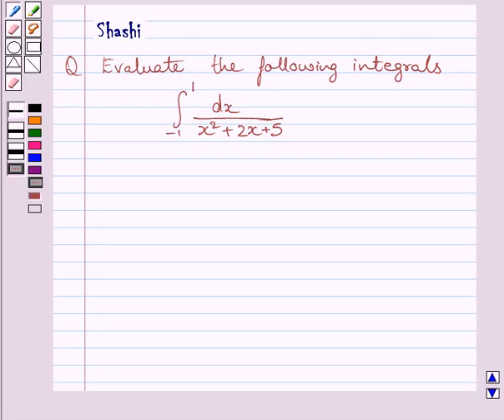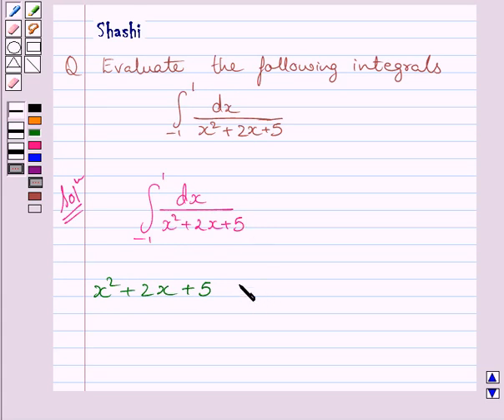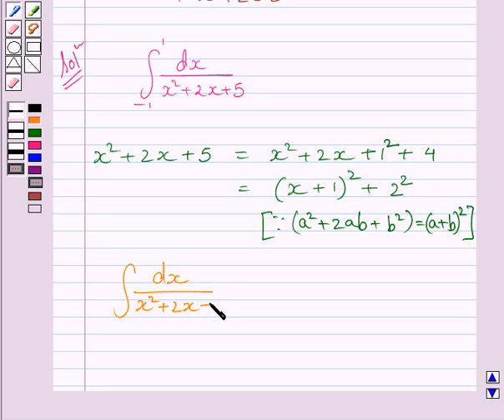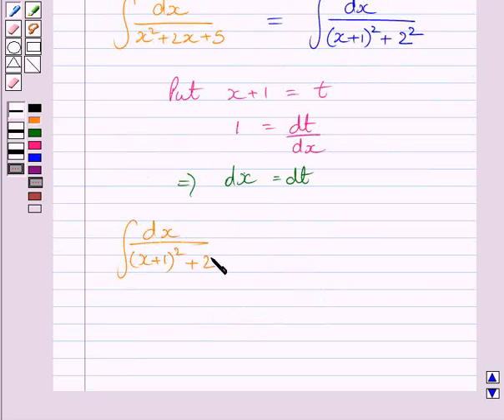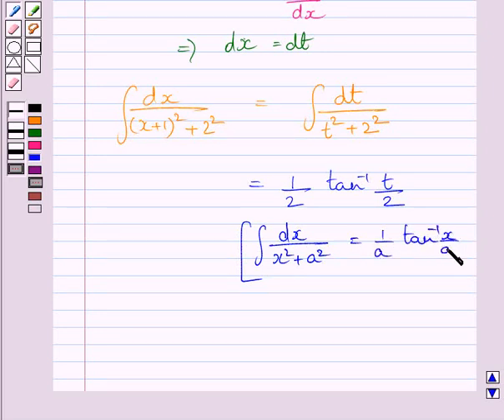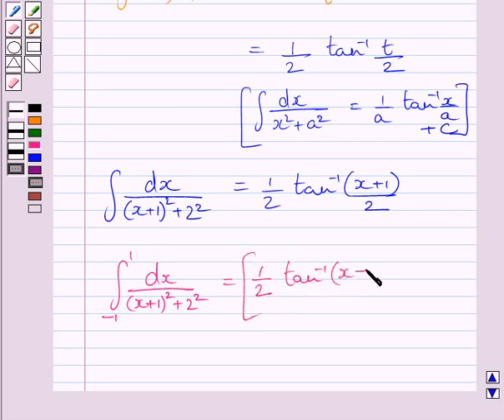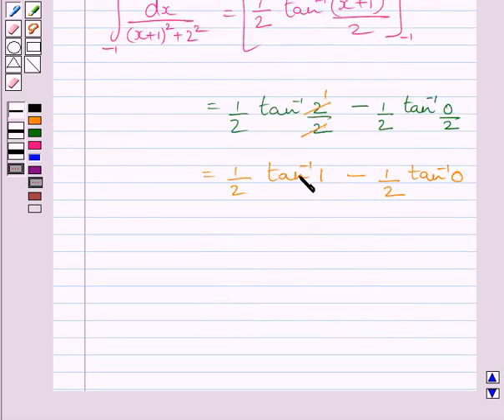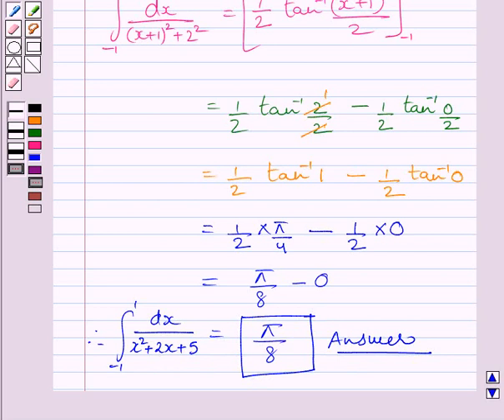Maths XII NCERT 2007 7 7 10 7